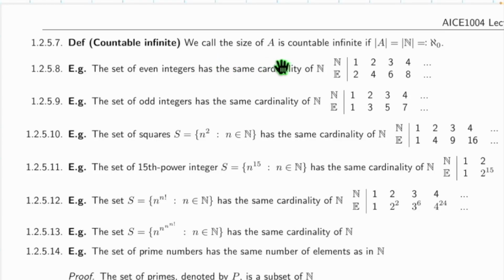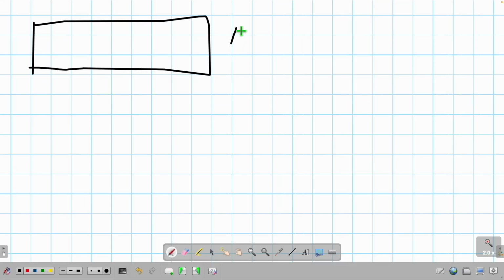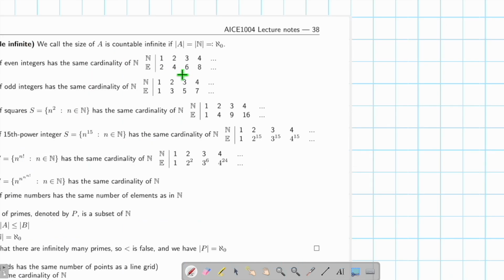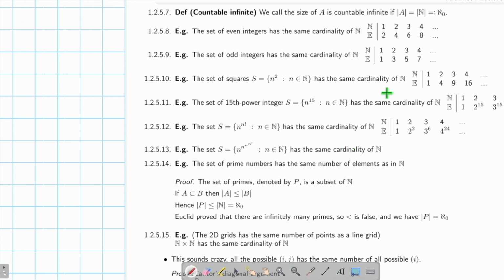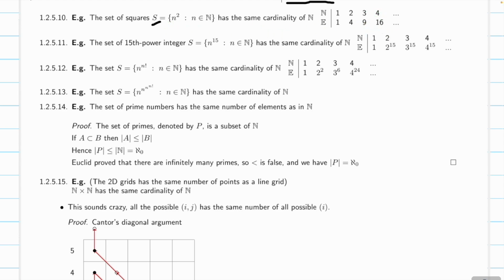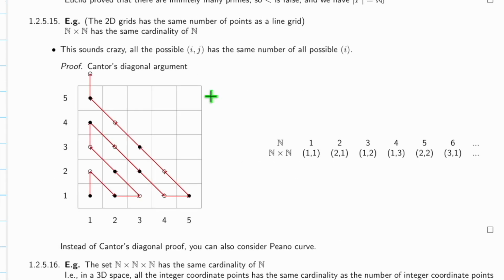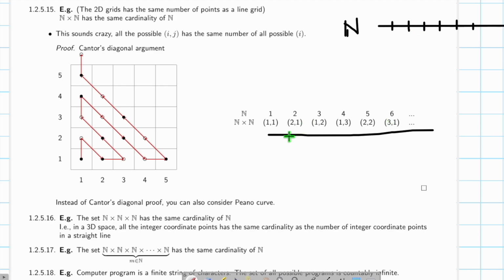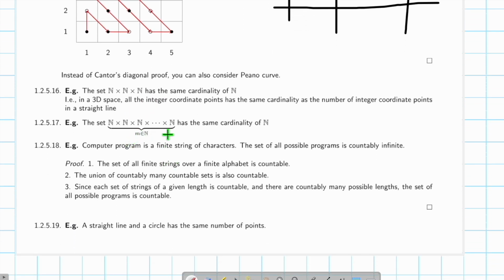AICE1004 1.2.5.7 א